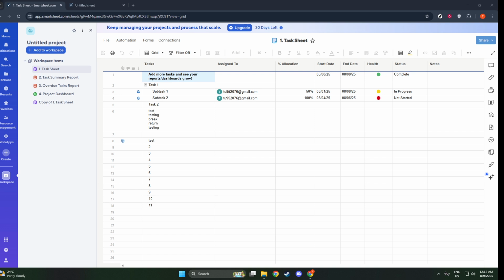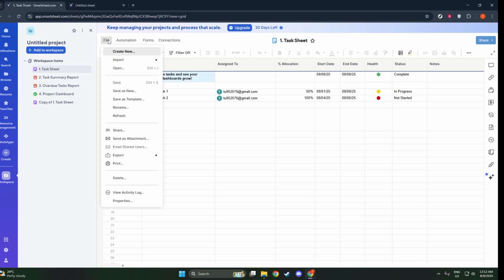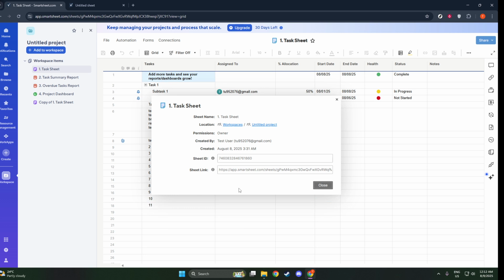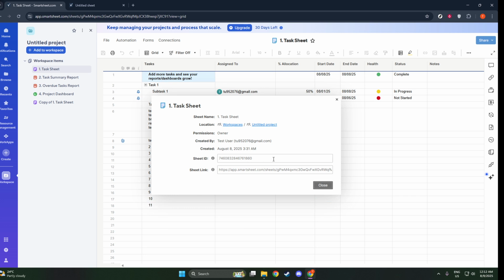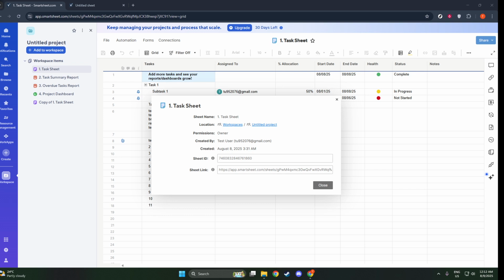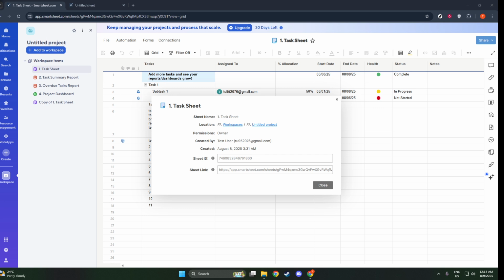How to Get Smartsheet ID [2026 Full Guide]